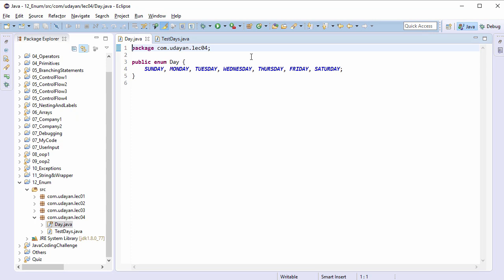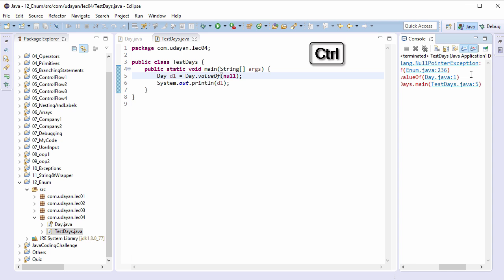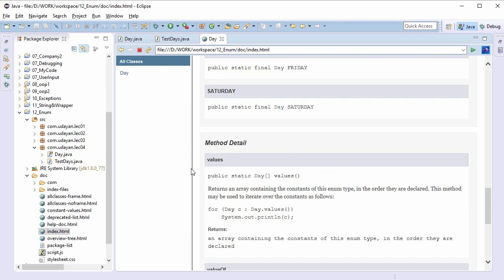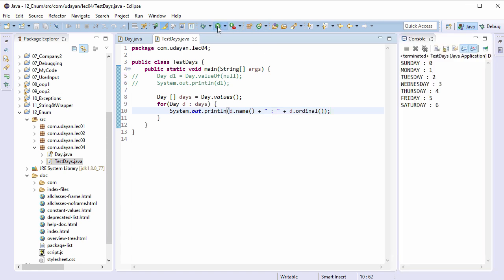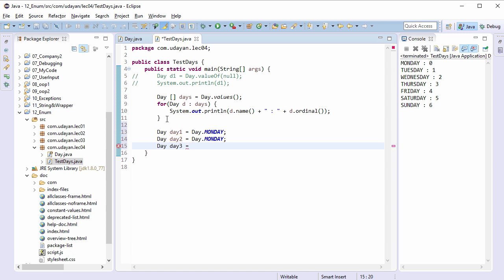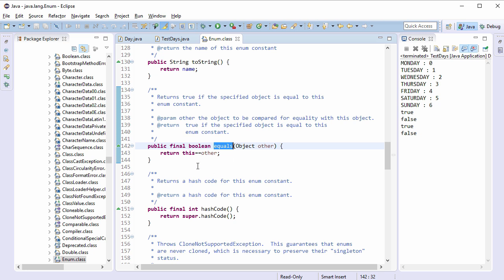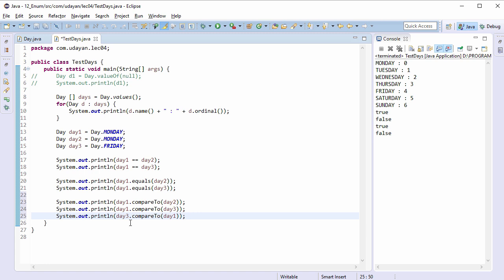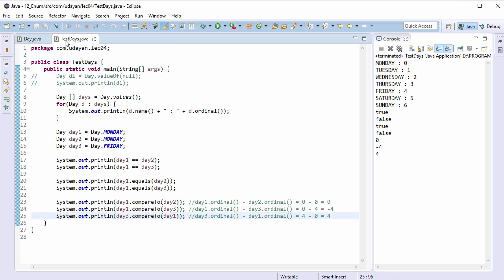4. Enum: valueOf, ordinal and compareTo methods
In this lecture you will learn:
Working of static valueOf(String) method.
How to check the details of values() and valueOf(String) methods using Javadoc?
How Enum constants are declared internally?
What is ordinal value?
Three ways to check for the equality of Enum constants.
Working of instance methods: ordinal() and compareTo().

Watch this video in HD for better experience.